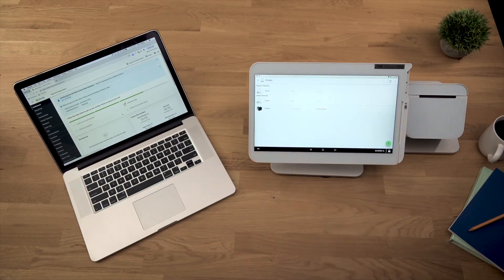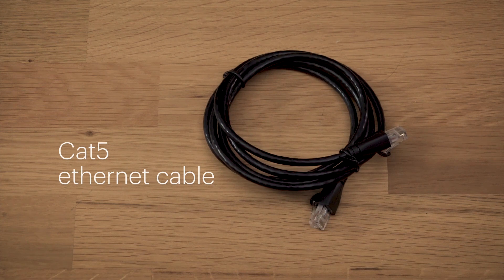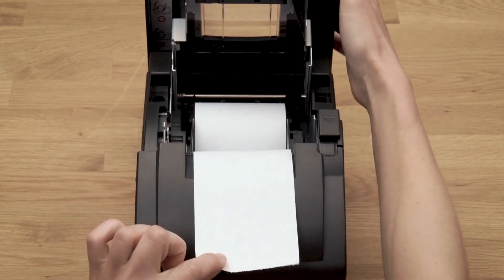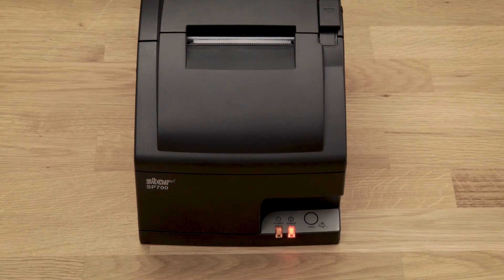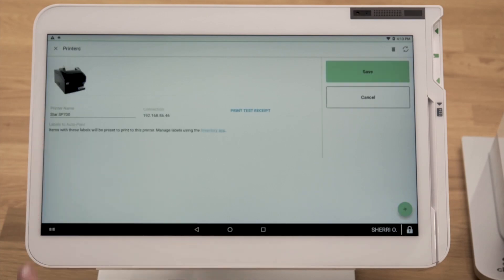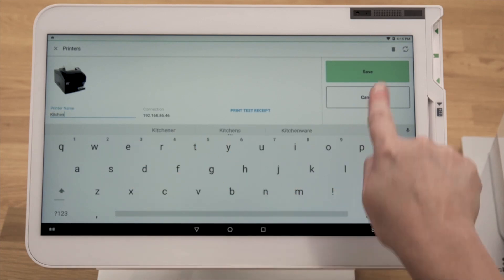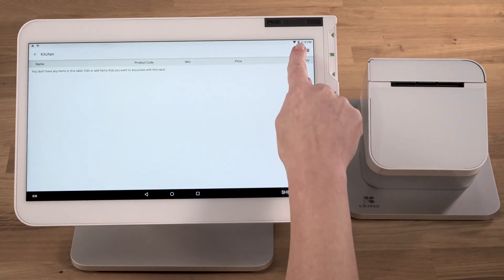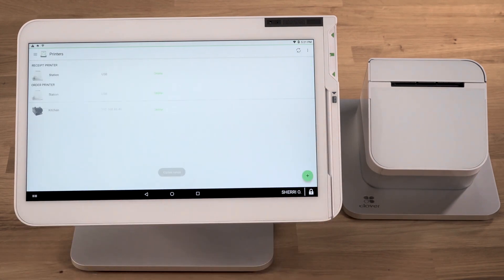How to Setup the Clover Kitchen Printer Brilliant POS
Learn how to setup a Clover Kitchen Printer!